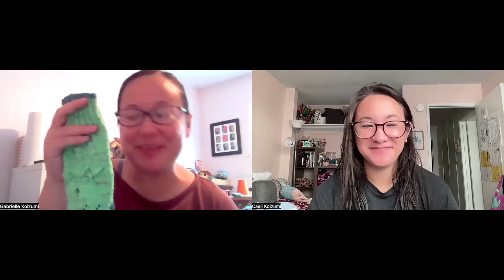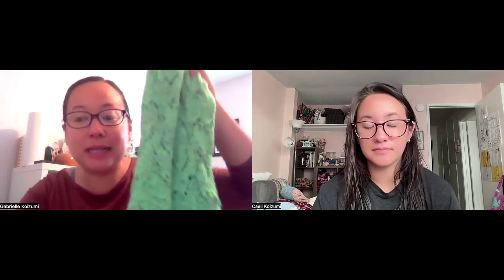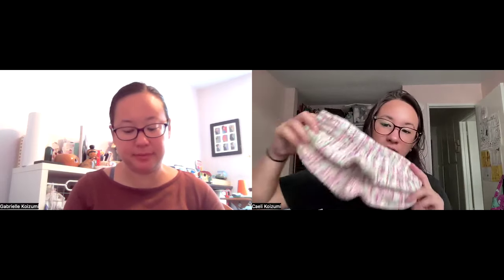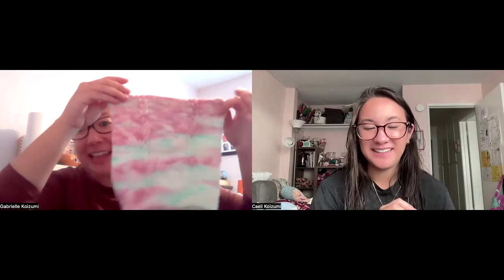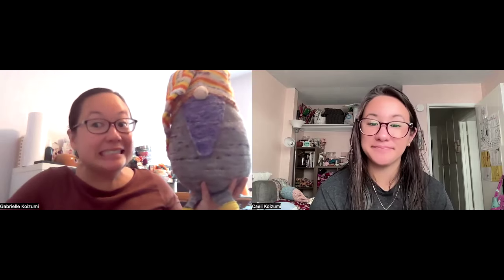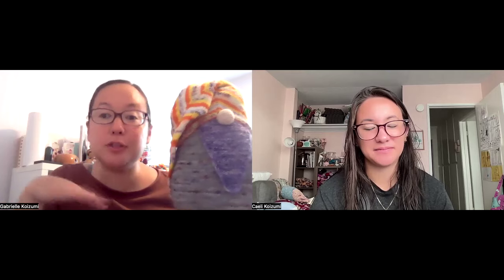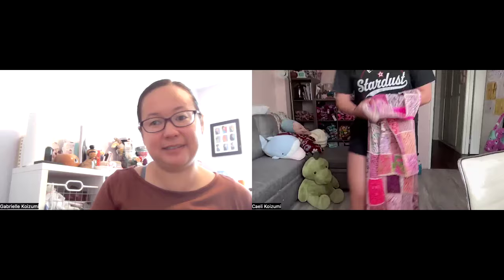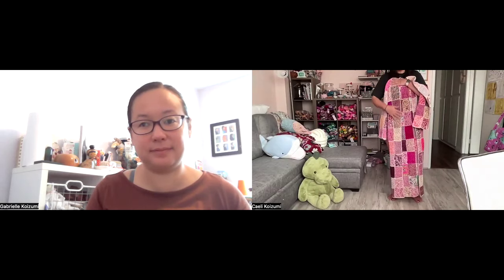I should probably count... | Episode 49 | Slip Slip Sis Podcast